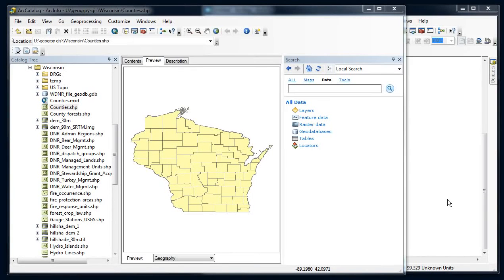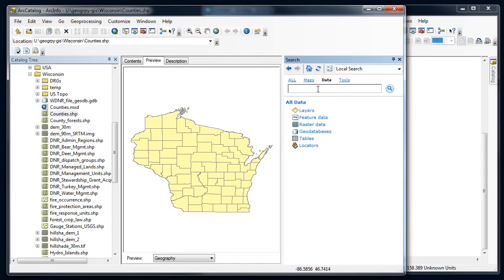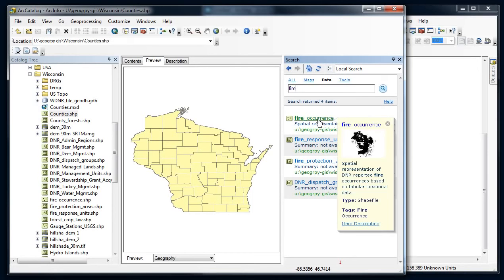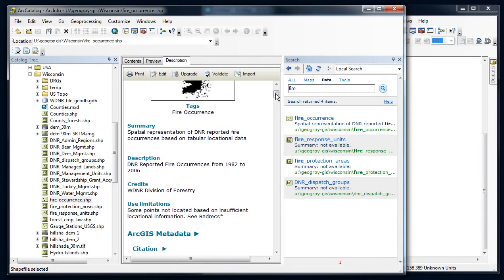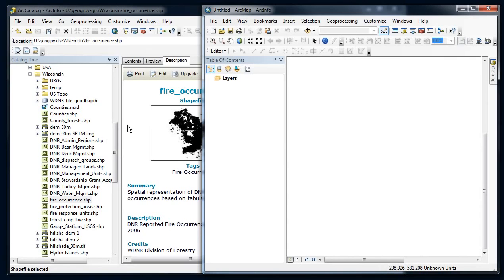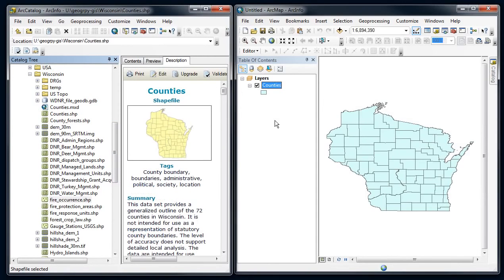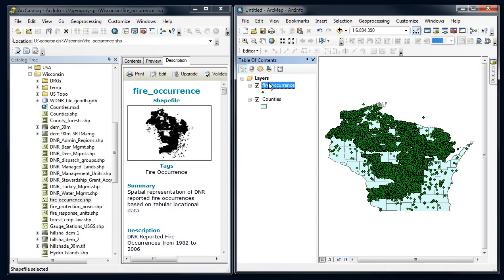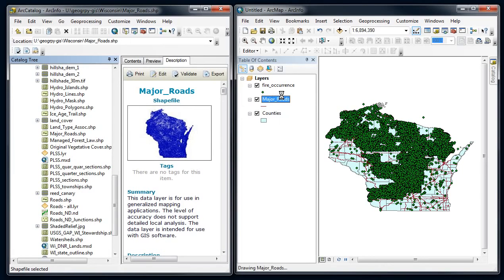Searching data & adding data to ArcMap in ArcCatalog